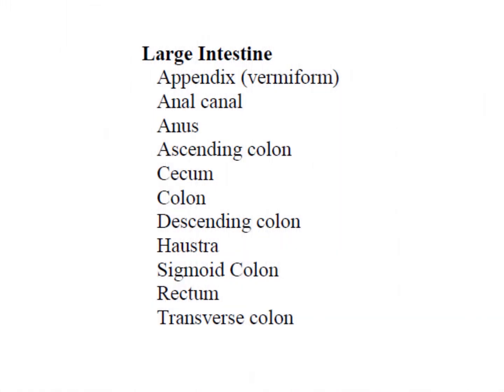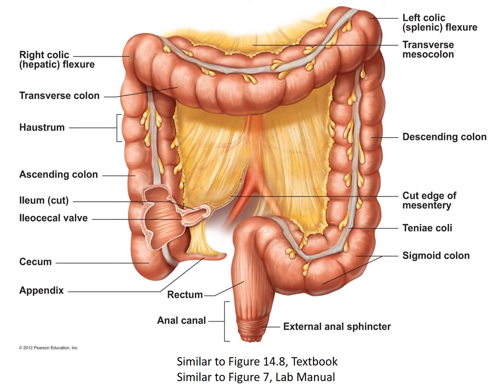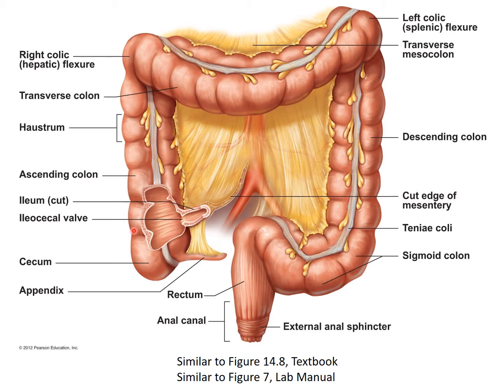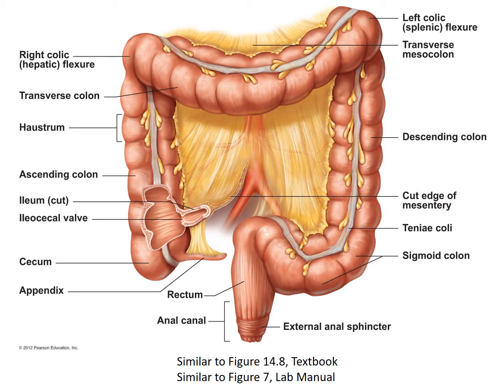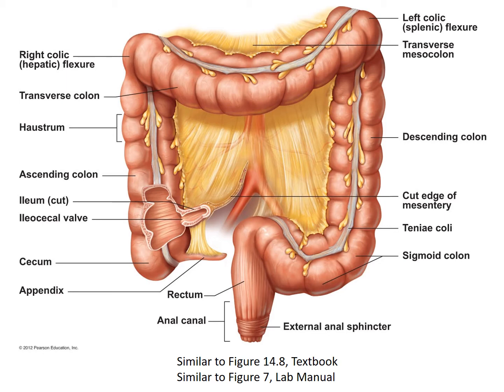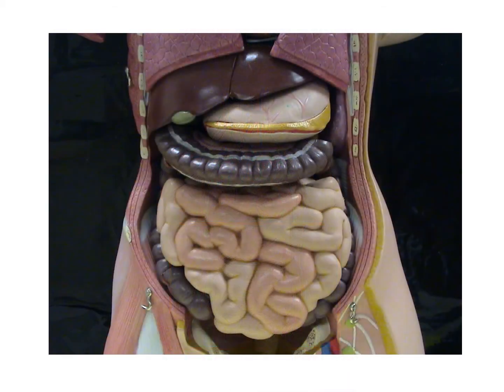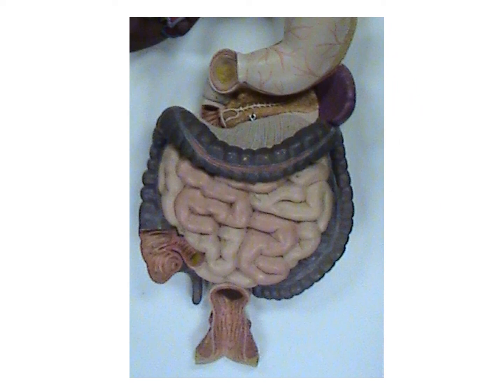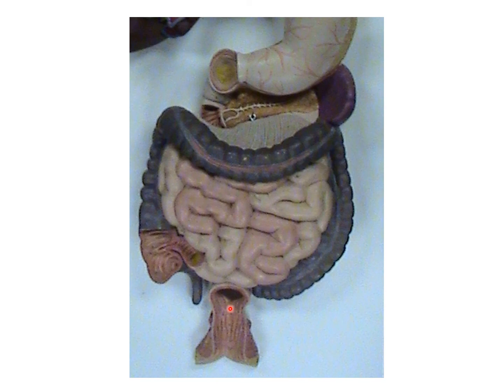Anatomy of the Large Intestine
This screencast discusses the gross anatomy of the large intestine.